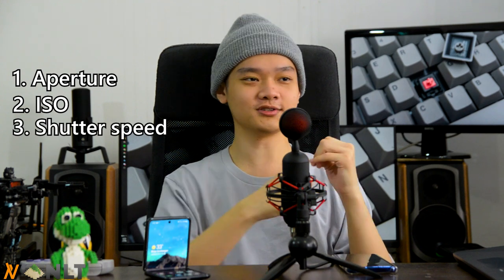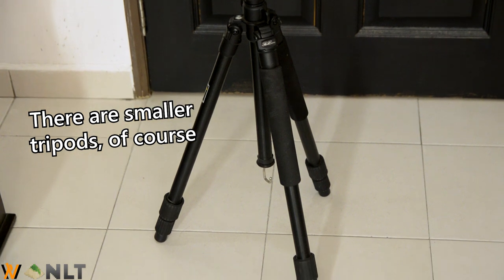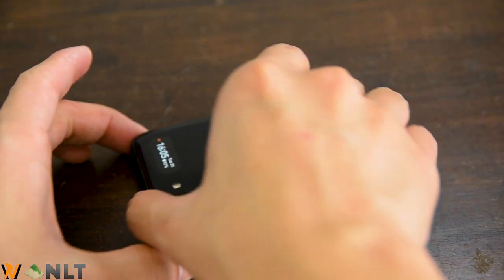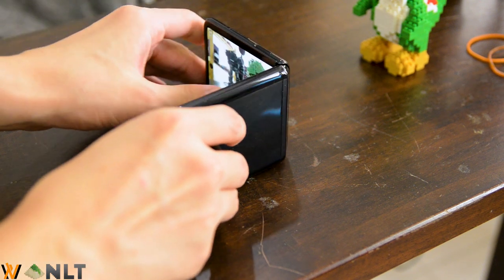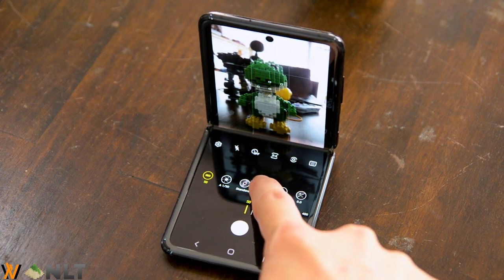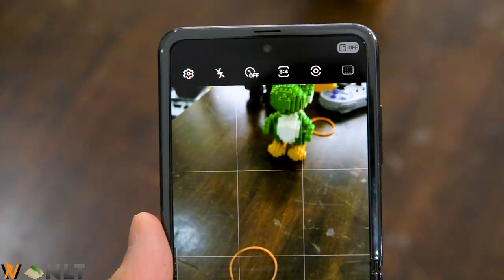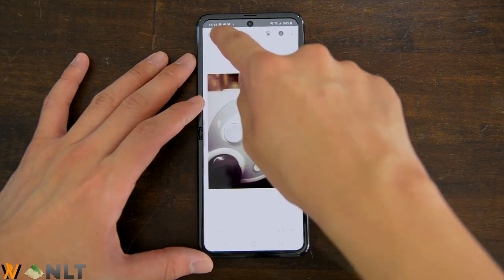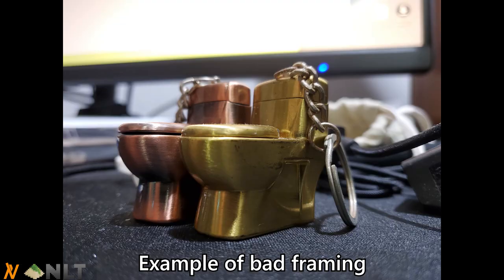Exploiting the Galaxy Z Flip's hinge to take beautiful pictures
Because of the Samsung Galaxy Z Flip's hinge... it can technically be a tripod on its own. 🤔

Full written version here!